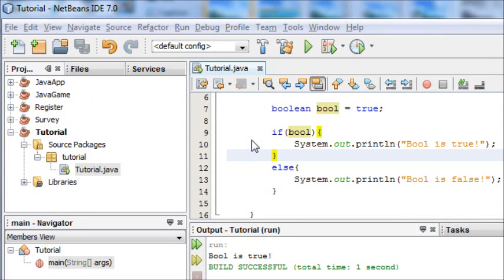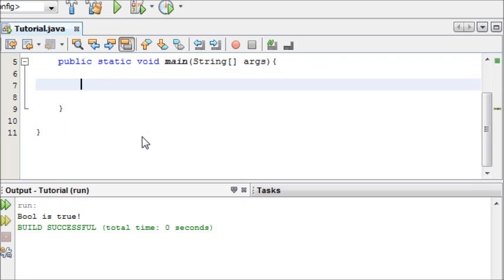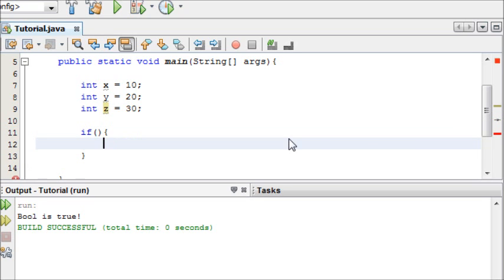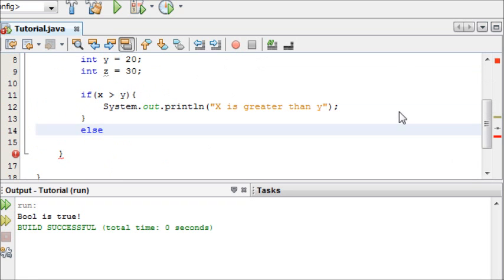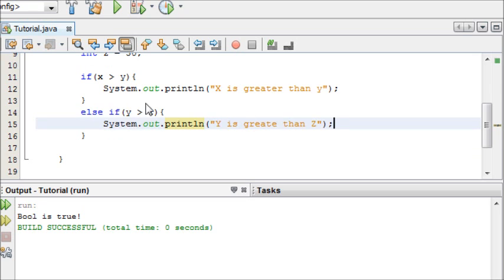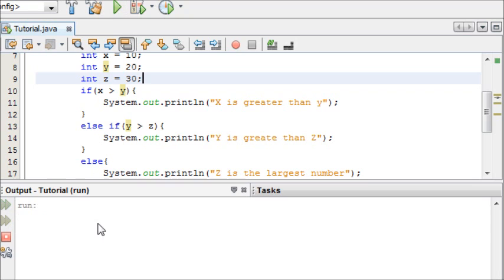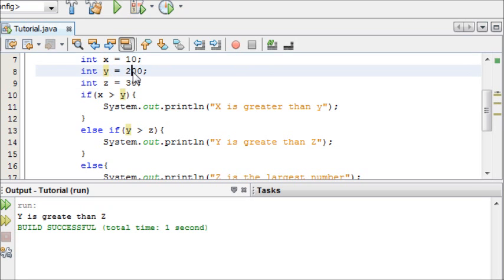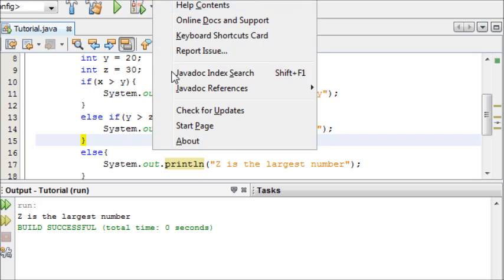Java for the Absolute Beginner - #8 - Else If Statement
Please ask any questions you may have in the comments or on my channel for them to be featured in the weekly Q&A!